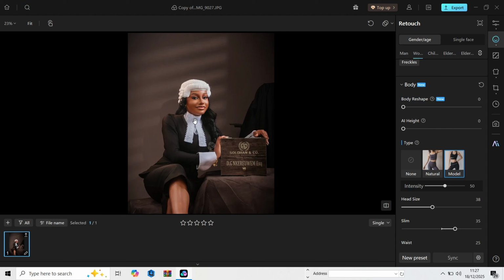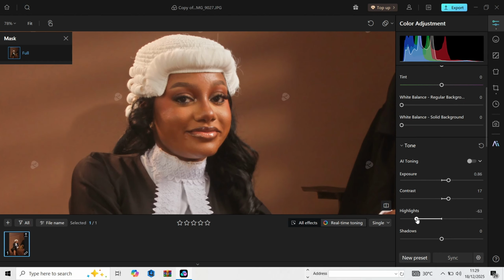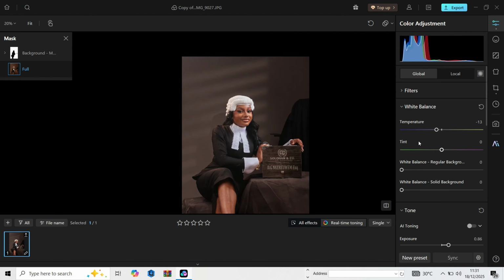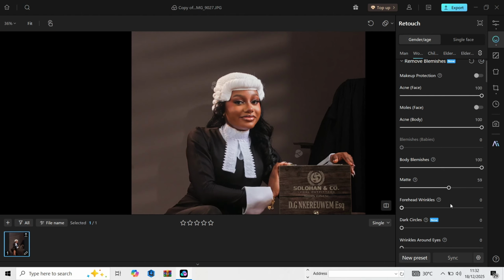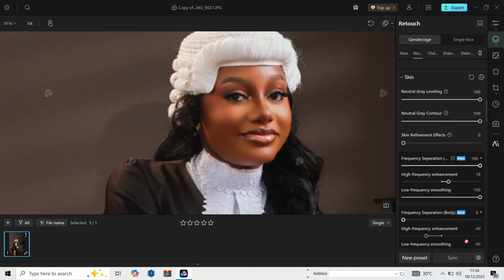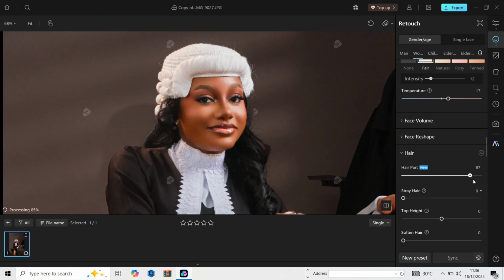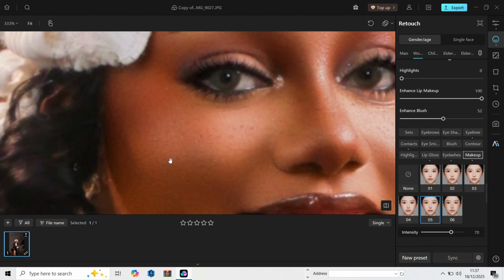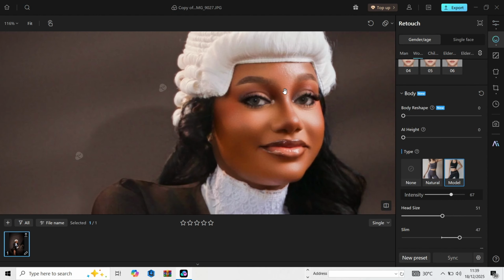“Edit Photos 10x Faster with COMPLETE PHOTO RETOUCHING USING KUMOO AI LATEST VERSION 2026”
COMPLETE PHOTO RETOUCHING USING KUMOO AI LATEST VERSION 2026 is changing how photographers and retouchers edit images in today’s fast-paced creative industry. In this video, you’ll discover how Kumoo AI’s newest 2026 update delivers professional-grade skin retouching, background cleanup, color correction, and detail enhancement in just a few clicks.

I’ll walk you through the complete workflow step by step, showing real-time edits, before-and-after results, and smart AI features that save hours of manual work. Whether you’re a photographer, retoucher, content creator, or studio owner, this tutorial will help you speed up your editing process without sacrificing quality.

You’ll also learn best practices, common mistakes to avoid, and how to get the most accurate results from Kumoo AI. If you want cleaner edits, faster delivery, and a competitive edge in 2026, this guide is for you.